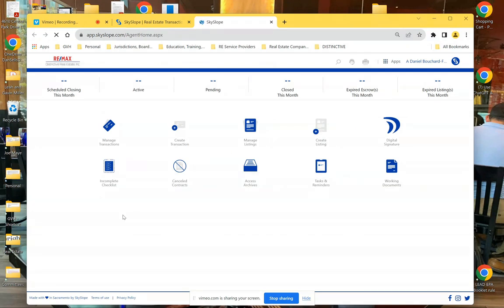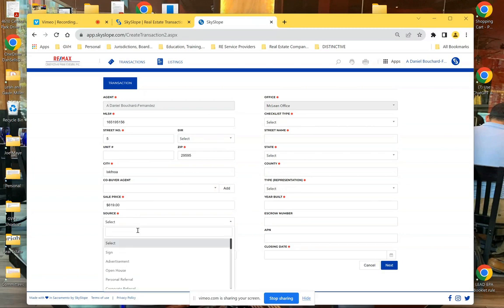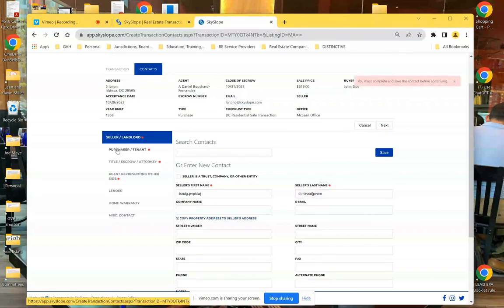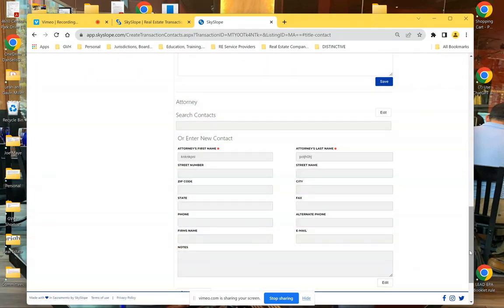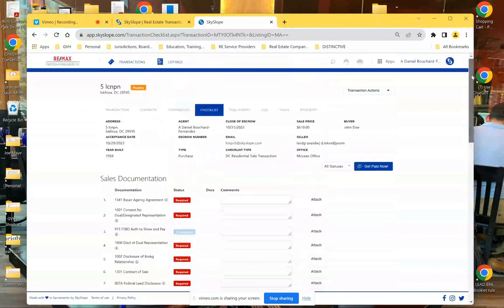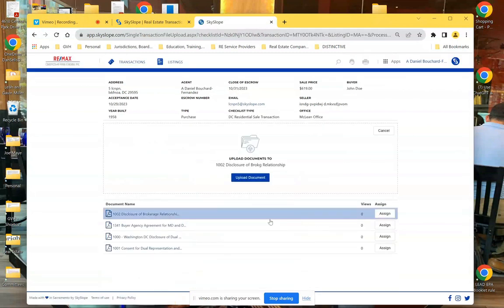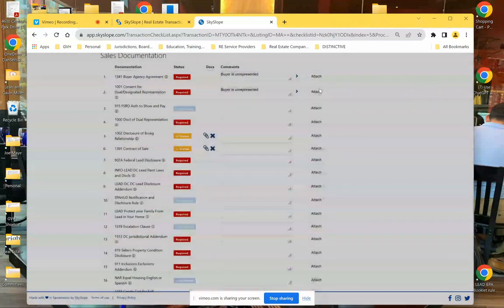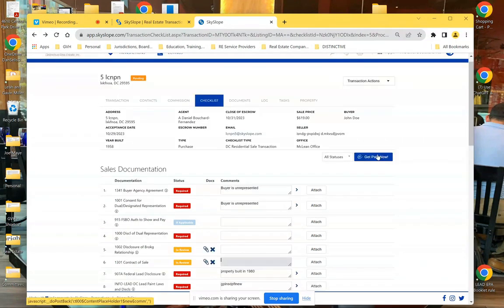Skyslope Creating A Buyer Transaction